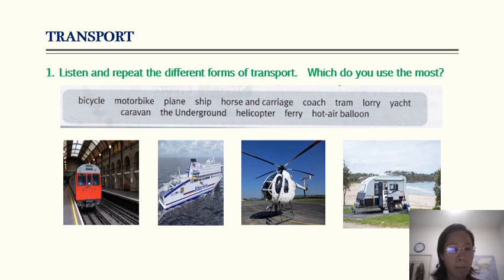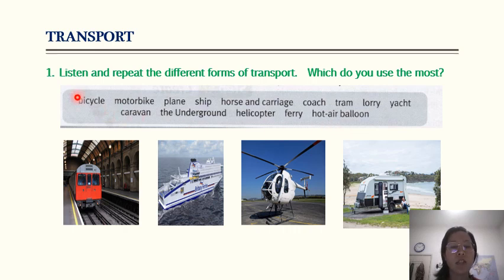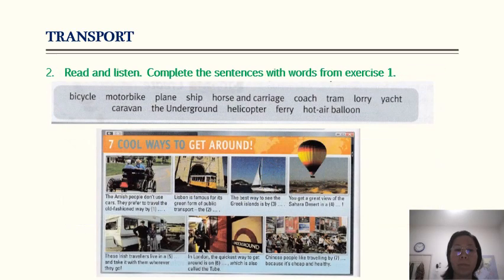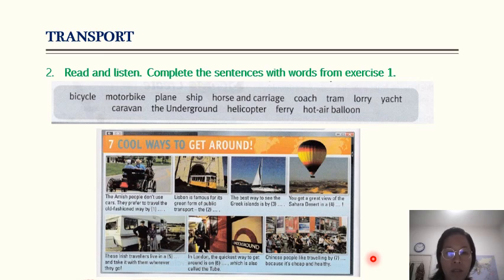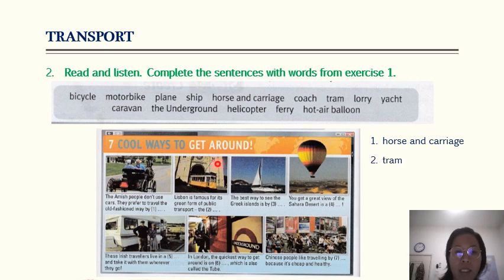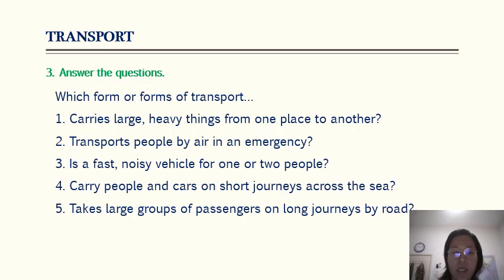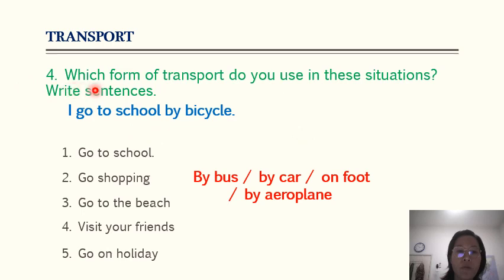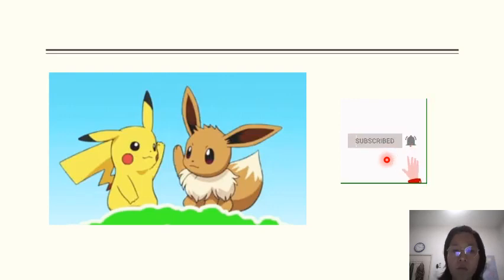ENGLISH FORM 2 I PULSE 2 I UNIT 6 : JOURNEYS